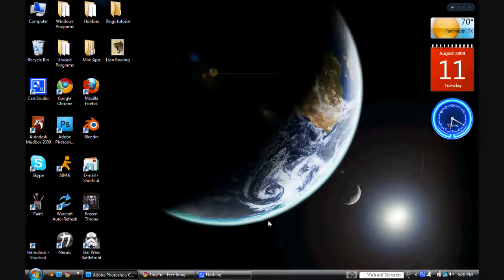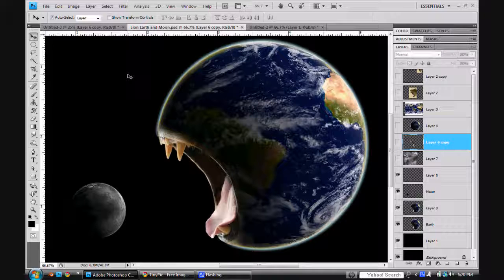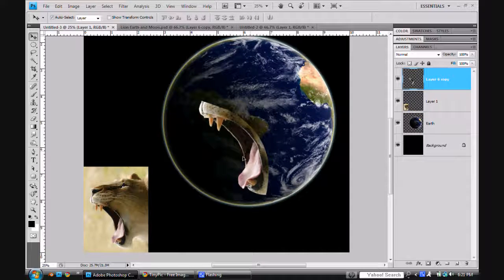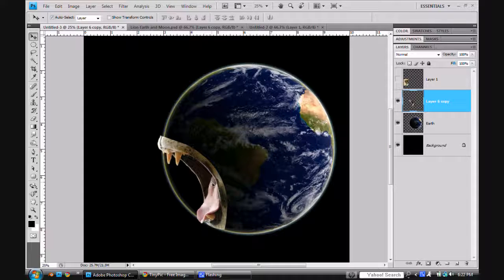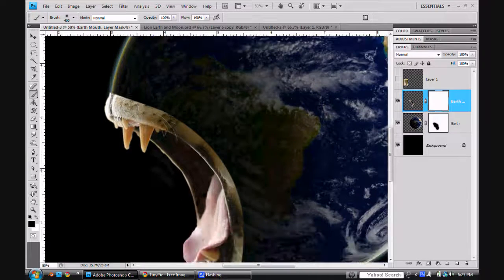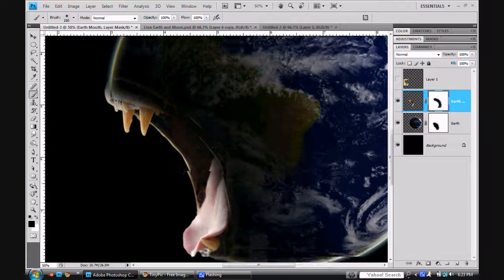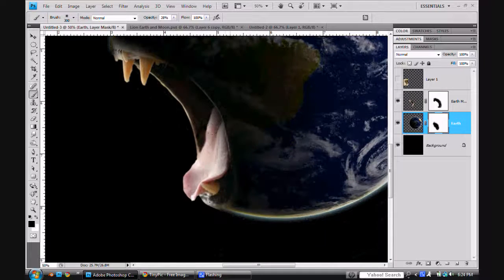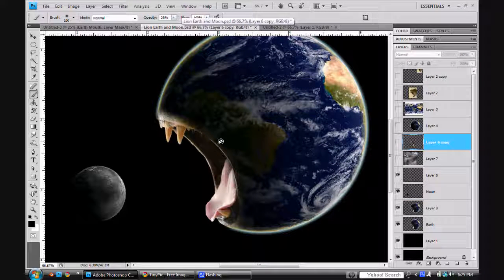Lion Earth Tutorial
My tutorial on Earth Lion!